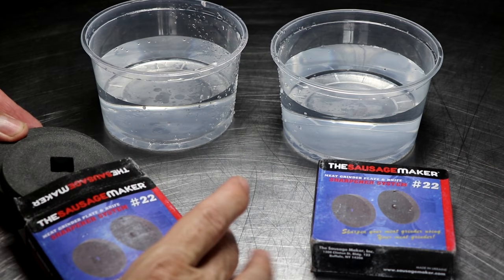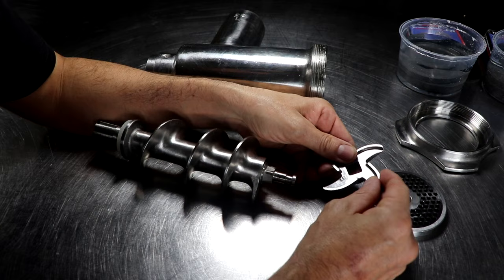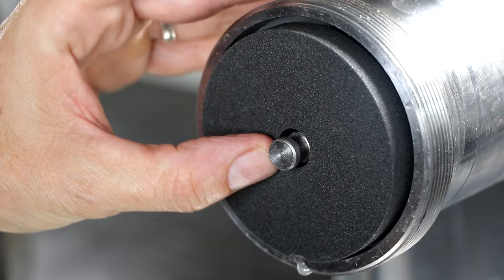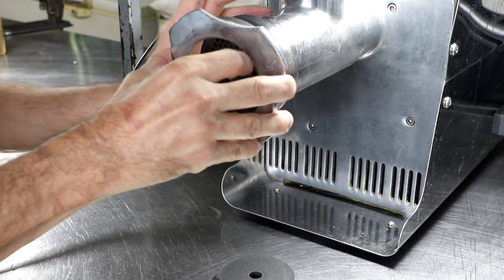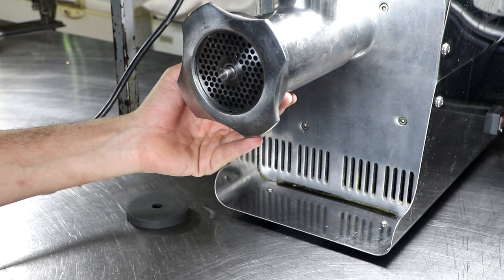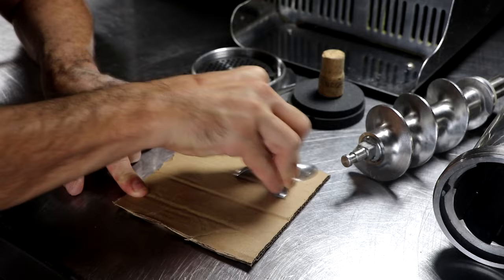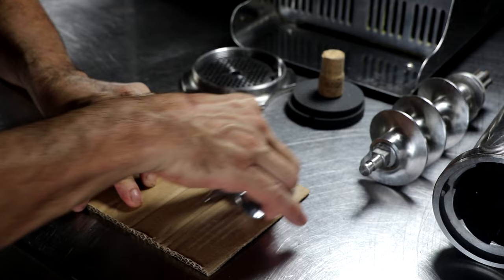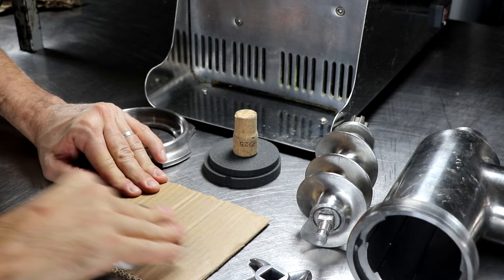Sharpening a Meat Grinder's Knife & Plate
Welcome Back.  In this video we are sharpening the grinder plate and the knife for our Meat grinder.  If you have a meat grinder (regardless of the manufacturer even kitchen) you will want to watch this.

This Sharpening system comes in 2 grits.  Course and fine.  If you have never sharpened your plades or plates before you might want to start with the course then hit it with the fine.  As regular maintenance the fine would be sufficient.

The kit also comes in different sizes (depending on your unit)  Check out the link provided below and select the appropriate size and grit that you want to get.  I'm using a #22 but they have all the sizes.  Be sure to check your model before purchasing.

You can get the sharpening plates here. Be sure to select the right size for your grinder and the right grit (fine or course).

To use select the grit that you want to start with.  Soak the stones for 3-5 minutes.  Gently assemble the grinder with the appropriate stone in place.  Be sure tp attach the retaining ring without using a lot of force.  Tighten it but not too tight.

Turn your grinder on for 5 seconds.  Turn off and remove the stone.  Repeat the process for both sides of the plate and the knife.

Once finished rub both sides of the plate and the knife across a piece of cardboard to remove the burr that was formed.

Maintain the sharpness with the fine grit stone and enjoy great results for years to come.

Apera Ph Meter (PH60S-Z)
Anova Sous Vide (For home use)

We use The Sausage Maker for most of our projects.  They carry products for making sausage, fermentation, making cheese, and all sorts of cool stuff.

Eric